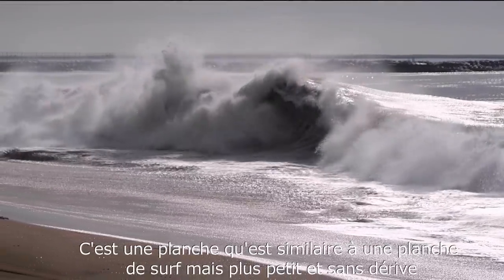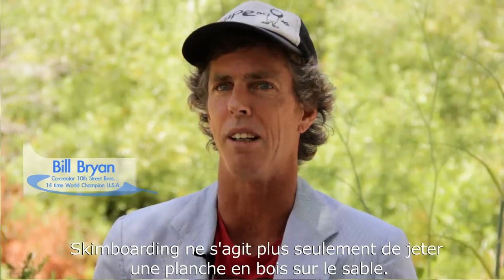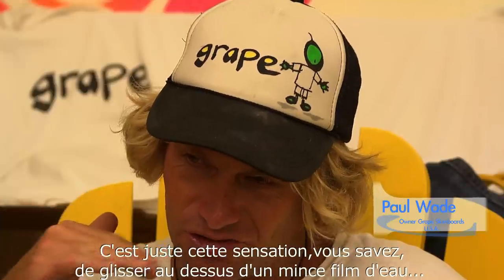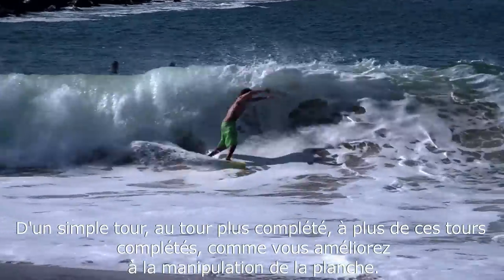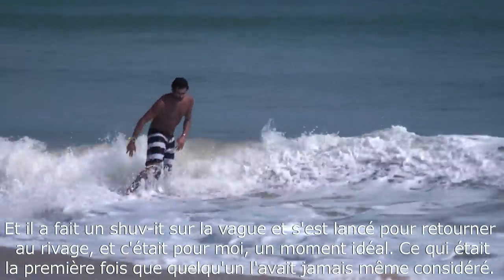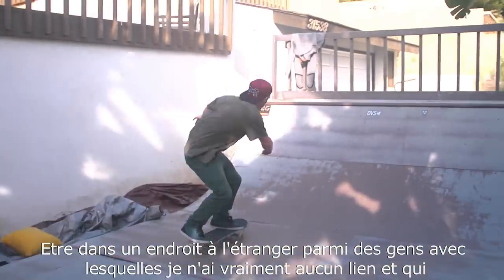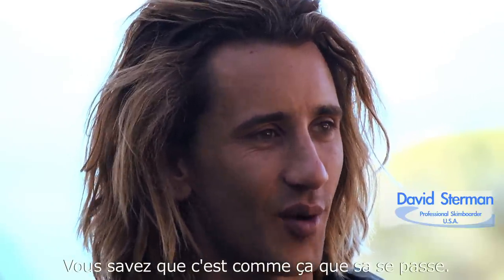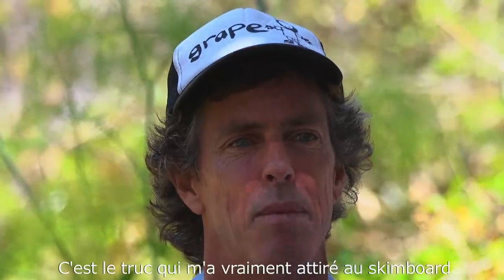Shorebreak : The Evolution of Skimboarding trailer (French)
Shorebreak the Documentary has taken the world by storm in the last year. Seems like the word shorebreak is closing language barriers and crossing oceans. Shorebreak has visited hundreds of beaches worldwide in the past year. Covering not only the world tour but also going to the corners of the skimboarding earth to try an uncover the truth of the origins of the sport.

Observing the sport from the heart and soul of the skim community shorebreak left no room for error to uncover the history of the evolution. Searching through the community of skim families to help share this daily passion with the rest of the world. The director of the film is a orange county native and grew up within the beach culture all of his life. Receiving his higher education at Dominican University of California. His films always help to reflect his company methodology to uncover and reveal the truth. This is his first sports documentary but Mr. Liuzzi has made several productions and has also assisted in sustainable global relief efforts and through his works has helped to raise millions of dollars for education and charity efforts.Shorebreak : the evolution of skimboarding is scheduled to be released in the early part of 2015. Helping to reveal the history and growth of the sport and community of skimboarding.

Artists : What so not
Song : Touched

Translation mohamed elhaouari